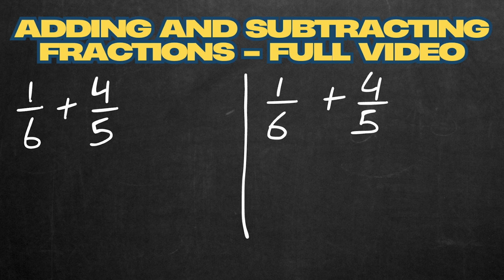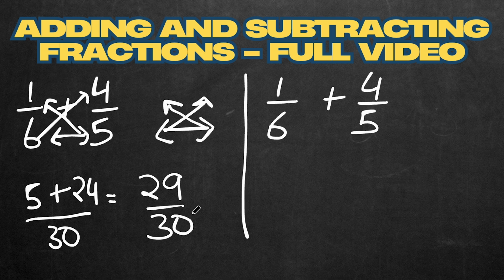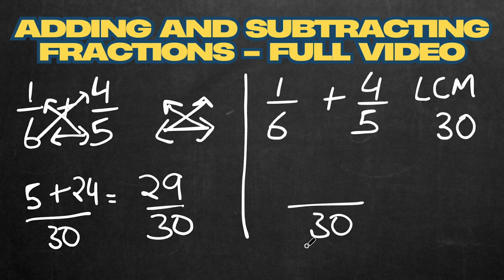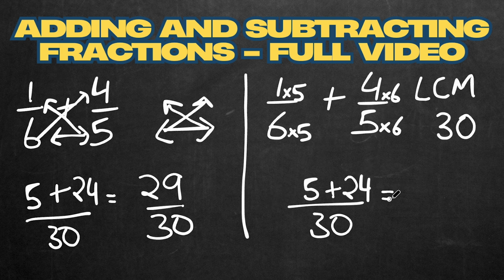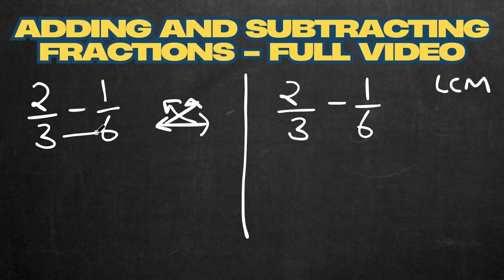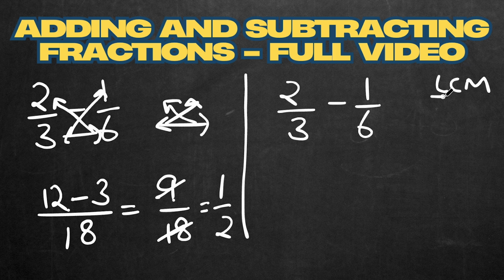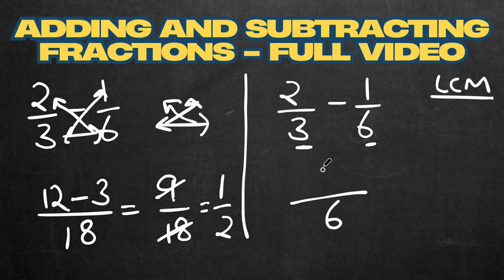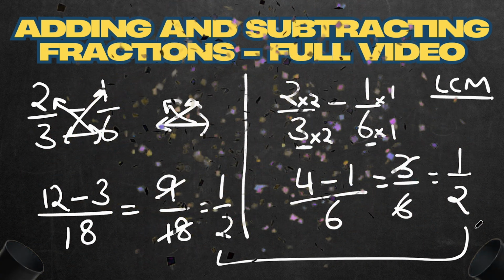Ep12 - Bonus Episode - Fractions Plus Minus with MBB Method - Math Beyond Borders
Welcome back to Math Beyond Borders! 🌍✨

In today’s video, we’re unveiling an exclusive math trick that will revolutionize the way you approach the addition and subtraction of fractions. Whether you’re a student, a parent helping with homework, or simply someone looking to sharpen your math skills, this easy-to-follow technique will make working with fractions a breeze!

Join us as we break down the steps, provide clear examples, and offer tips to help you master this essential math concept. Our goal is to make math fun and accessible for learners of all ages, so you can feel confident tackling fractions in no time!

Let’s dive into the world of fractions together and discover how simple they can be!